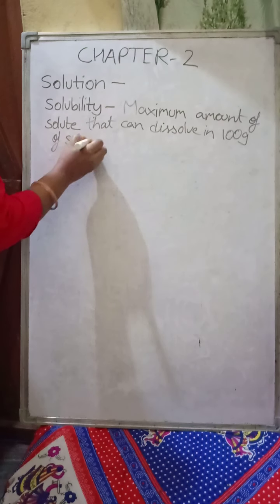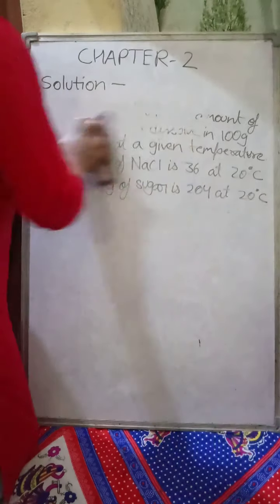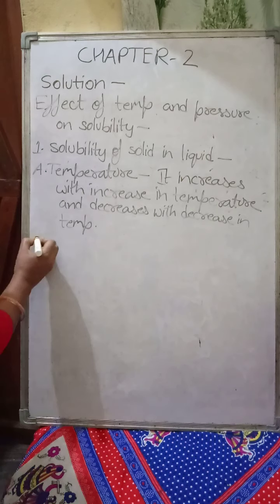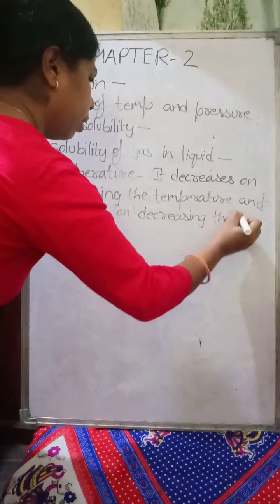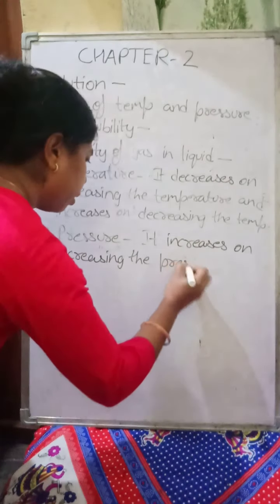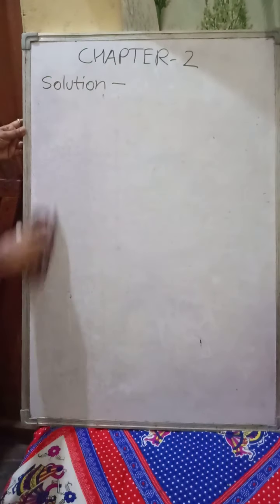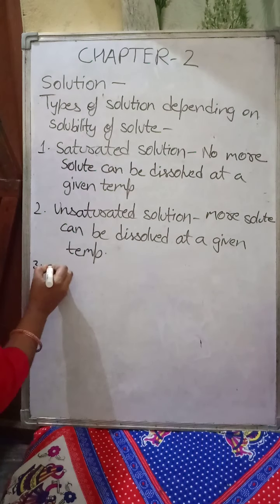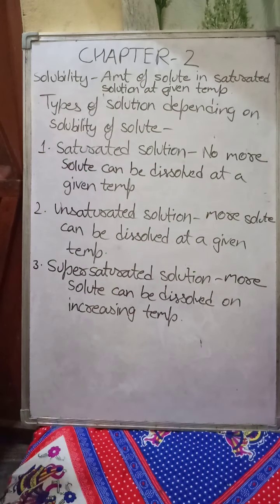Class-IX,subject-Chemistry, Chapter-2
Solubility (solution) by Vandana Mishra